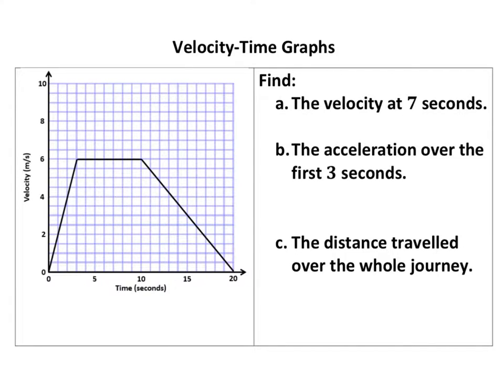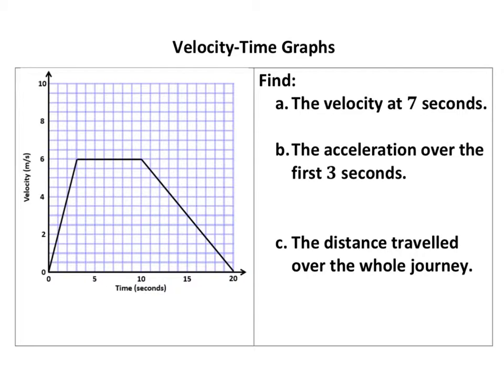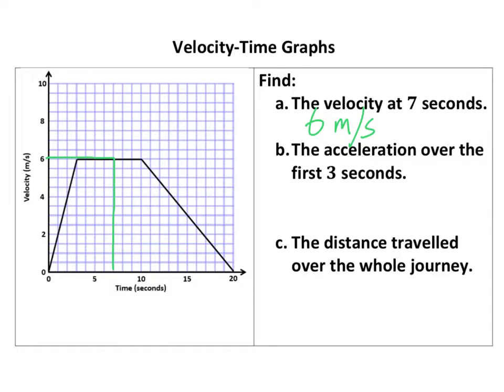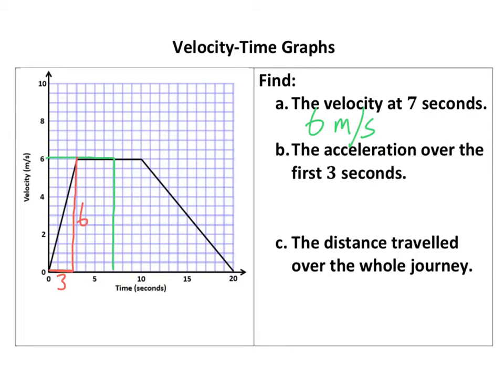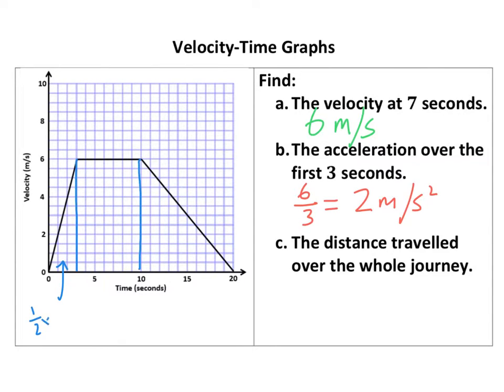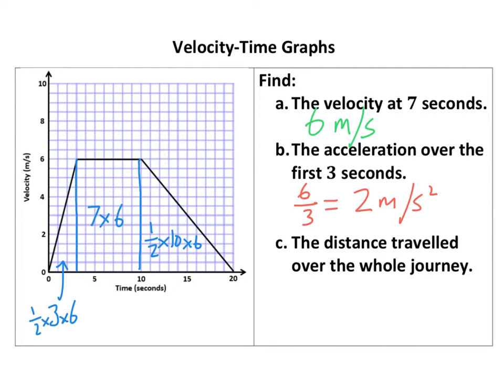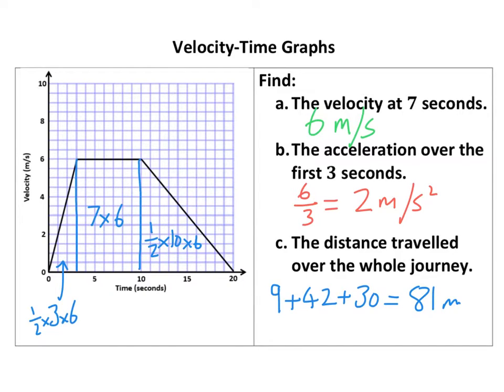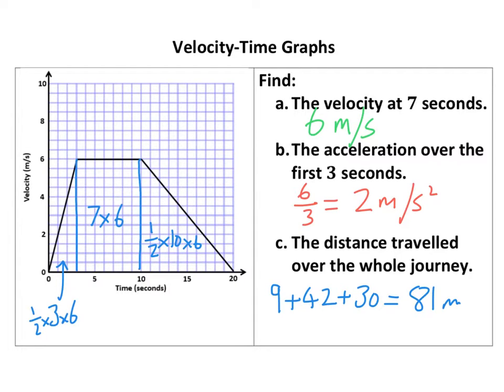Velocity-Time Graphs - Tutorial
This shows how to read a velocity-time graph, find acceleration and distance travelled from it using a simple example.